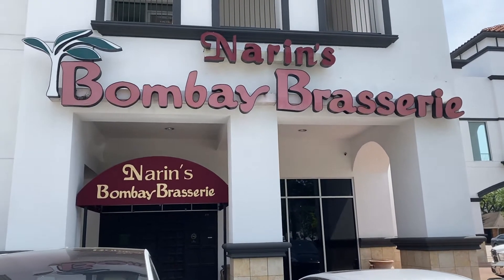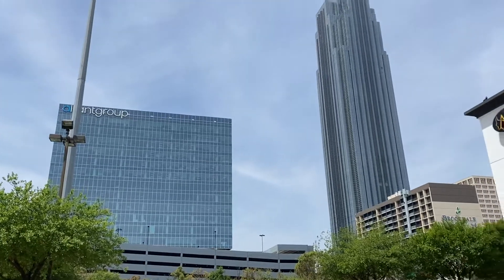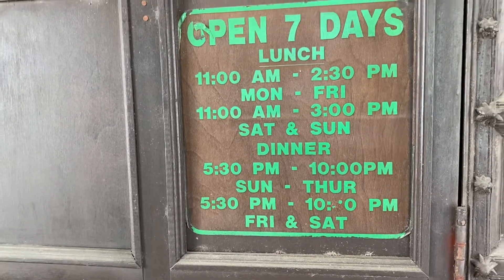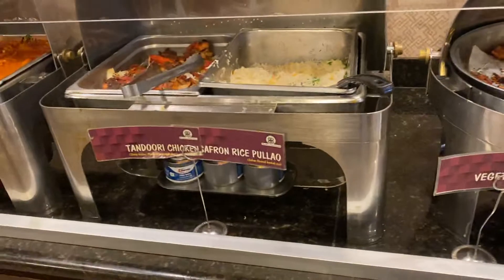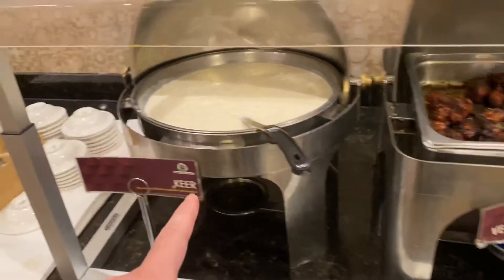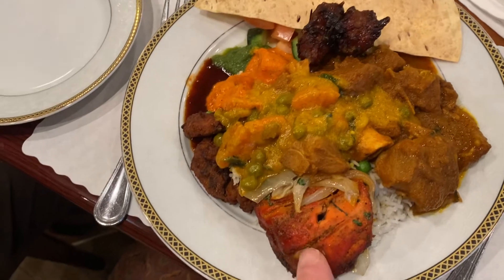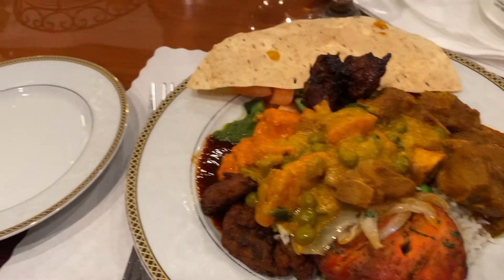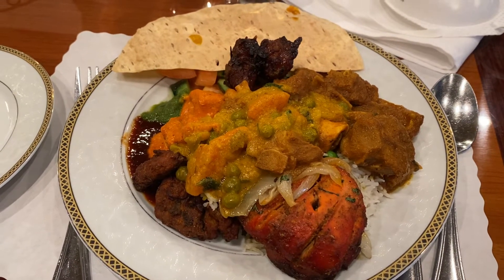April 2, 2021 - Bombay Brasserie